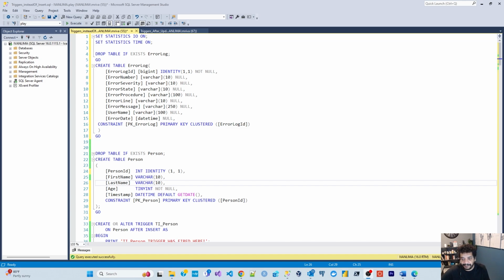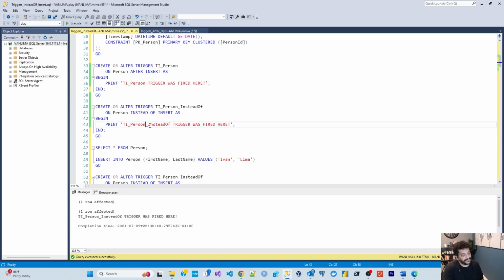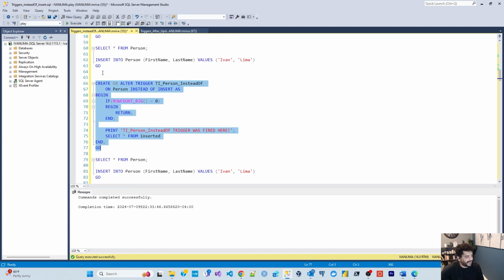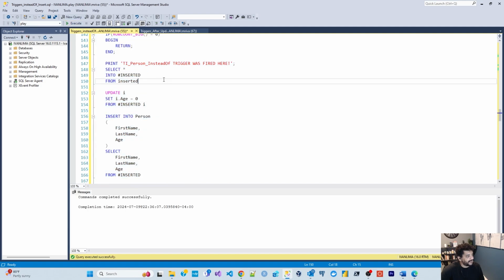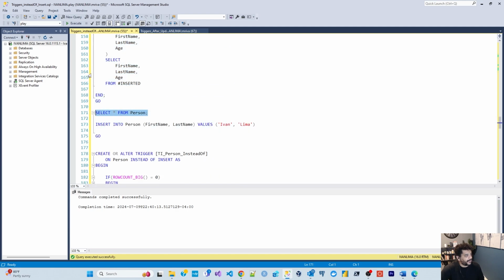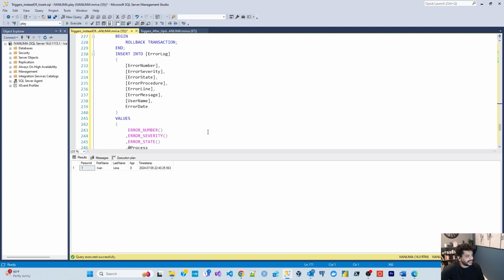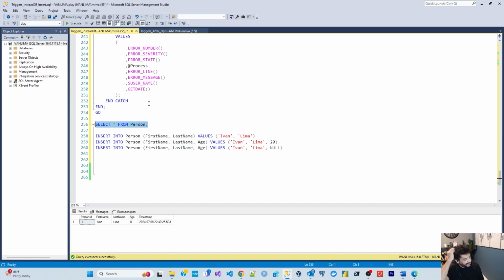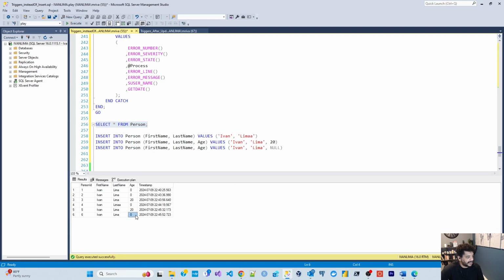Instead of Insert Trigger SQL Server